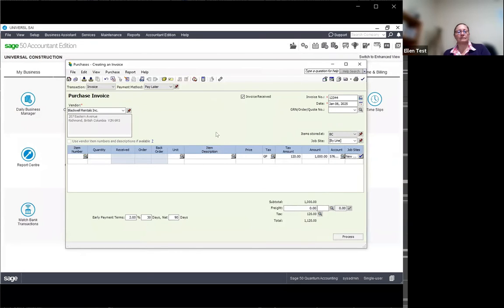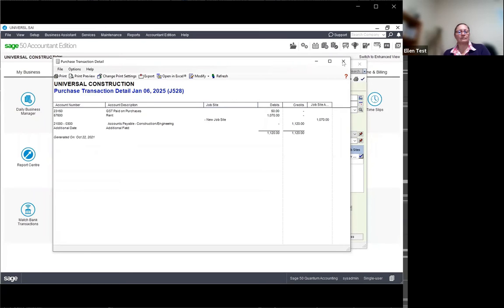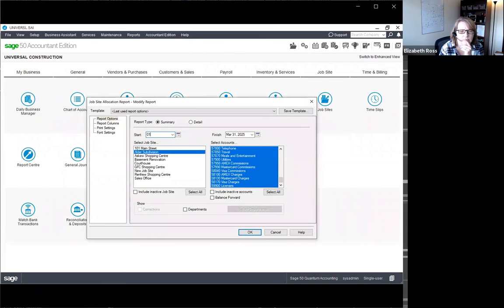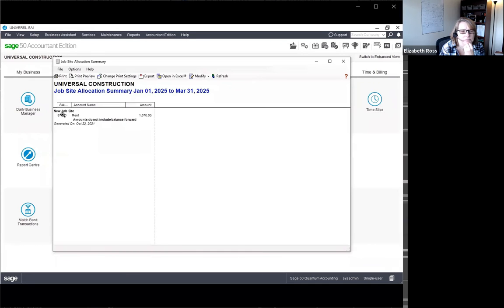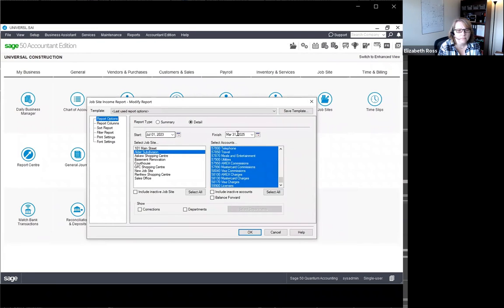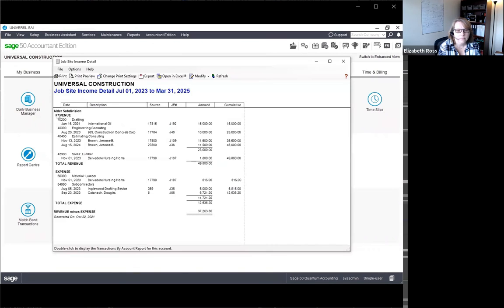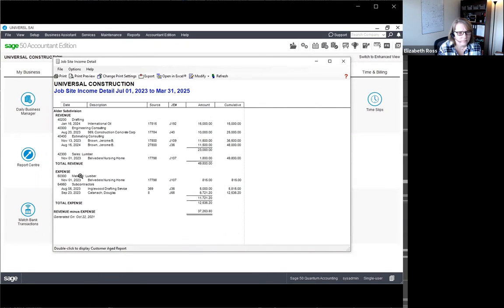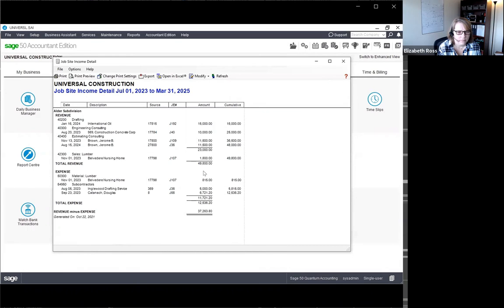My Bookkeeping Hat Ep 1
Missed the live My Bookkeeping Hat roundtable?  No problem!  Check out the recording of the walk-through with Ellen Gross here!

This week's hot-topic:  Asset tracking in SAGE

Businesses and not-for-profits need to track dollars spent on specific projects to determine the viability for their business. Example: Project expenses, asset expenses, revenue generation, and so on. Ellen will walk through an asset tracking scenario using the tools available within SAGE.